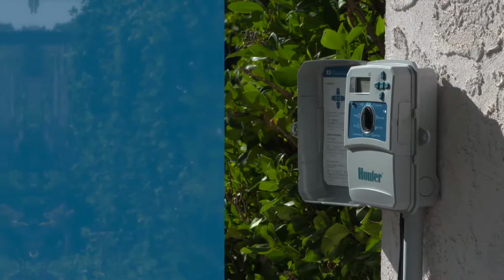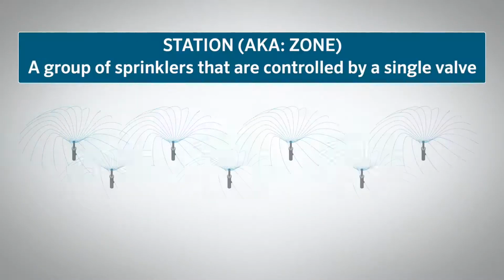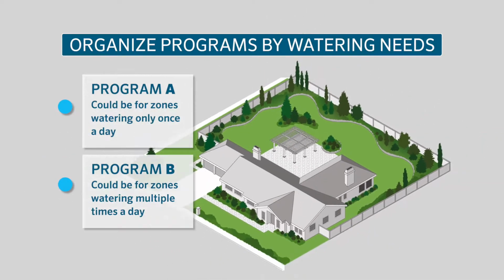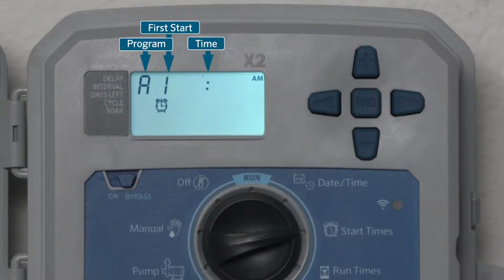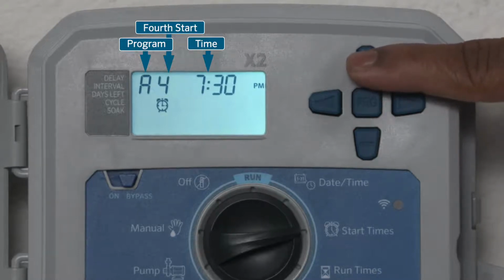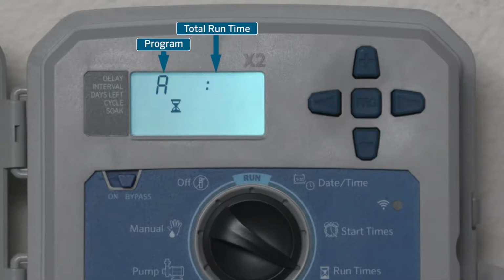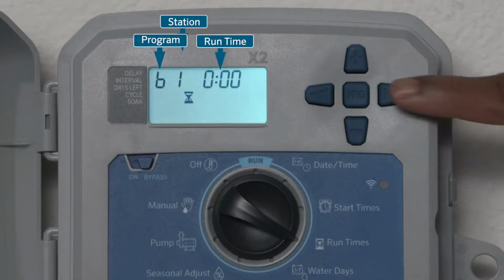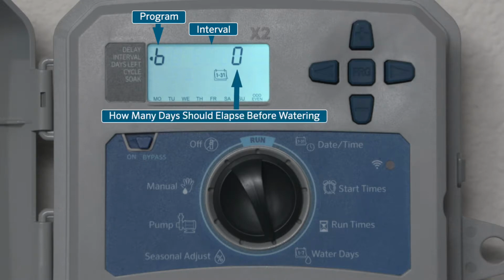Bộ điều khiển tưới tự động Hunter X2 - Kế thừa bộ X-Core và thêm tính năng kết nối Wifi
Bộ điều khiển tưới Hunter X2 tiếp tục kế thừa và nâng tầm bộ điều khiển X-Core® nổi tiếng bằng cách cung cấp thêm tính năng Wi-Fi để quản lý và cài đặt từ xa, giúp tiết kiệm nước thông qua ứng dụng Hydrawise® hàng đầu trong ngành của hãng Hunter.

*Tính năng nổi bật:
- Số lượng kênh tưới: 4, 6, 8 hoặc 14 (kênh tưới cố định)
- Bộ điều khiển có tích hợp Wi-Fi được quản lý tự động bằng phần mềm Hydrawise®
- Màn hình có đèn nền cung cấp khả năng hiển thị tối ưu
- 3 chương trình linh hoạt với 4 lần tưới mỗi lượt và thời gian chạy tối đa 6 giờ
- QuickCheck ™ cung cấp chẩn đoán đơn giản về dây bị lỗi
- Có thể tạm dừng tưới tối đa 99 ngày trong mùa thấp điểm (mùa mưa nhiều).
- Tự động phát hiện lỗi dây điện và tự động bỏ qua trạm để không làm hỏng hệ thống
- Bộ nhớ Easy Retrease ™ sao lưu toàn bộ lịch tưới
- Điều chỉnh theo mùa để điều chỉnh lịch trình nhanh hơn mà không thay đổi thời gian chạy

LÊ PHAN GARDEN
Địa chỉ: Khu dân cư Belleza, Đường Phạm Hữu Lầu, P. Phú Mỹ, Quận 7, TP.HCM
Điện thoại / Zalo / Viber :  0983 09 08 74
Mở cửa:  Thứ 2 – Chủ nhật: 8:00-17:00